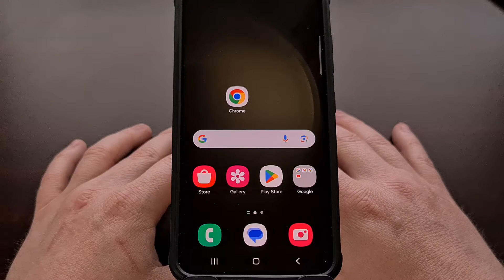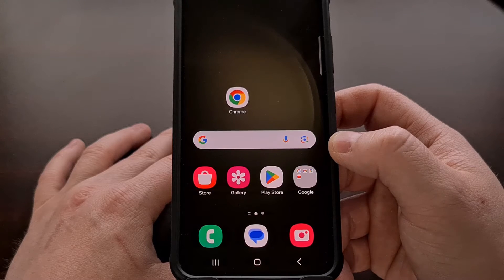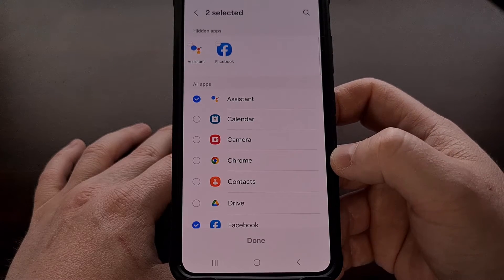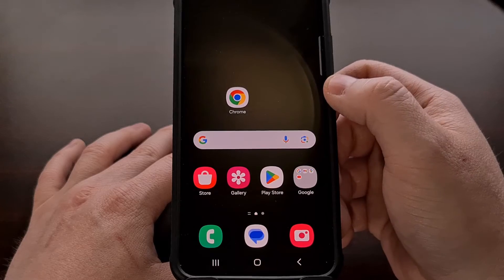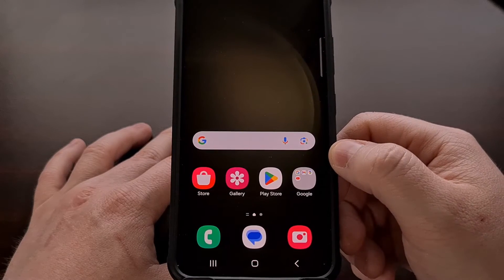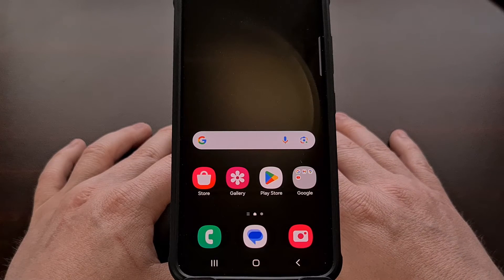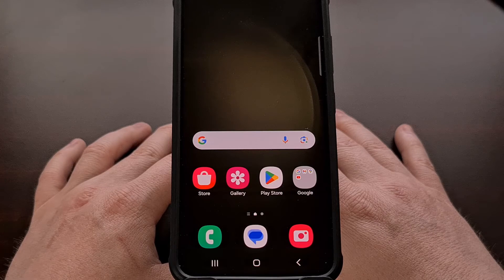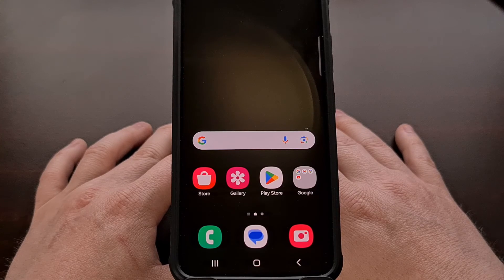Samsung Galaxy One UI - How to Hide Apps & Games from the Home Screen and App Drawer?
We can hide the application and its icon from the Home Screen and the App Drawer on Samsung Galaxy devices with OneUI.

Video Description
Do you have an application or game that you would rather not see the icon for?

Maybe you don't want your friends to know you're playing some super casual mobile game. . .or maybe you just don't want your child to open a specific application.

Thankfully, Samsung Galaxy devices with the One UI firmware installed can hide these 3rd-party applications and their icons from both the Home Screen as well as the Application Drawer.

We can do this with our Samsung Galaxy S23 here by first performing a long-press gesture on any empty spot of the Home Screen.

From here, we're going to tap on Settings.
Then we need to look for the Hide Aps on Home and Apps Screen feature.

And this is where we can hide any of our 3rd-party applications.
We just need to tap the application that we want to hide, and you'll see it move from the list at the bottom to the selection at the top.

This will give you a quick visual indication as to which apps are currently marked as hidden and which apps are not.

So here we have the Chrome application. You can see it here on the Home Screen and it's right there in the Application Drawer as well.
But we can hide this by going back to that menu.
And simply tapping on the Chrome app so that it is added to the list at the top.

Now, when we go back to our Home Screen. We can see the application is no longer there.
And when we go to the Application Drawer, we can see it isn't there either.

Yes, we can still find it by browsing through the Apps menu from within the Settings application.
But most people are only going to snoop through your Home Screen or App Drawer, so this feature can help out a lot.

I would even recommend going as far as to create a custom Google Assistant Routine. . .or a Bixby Routine. . .that will launch an application or game that you have hidden.

That will make it much easier to open. . .so you won't have to go through the Apps page within the Settings application just to open it up.

There are a number of ways to hide applications and their icons on Android but having Samsung build this feature directly into One UI is really convenient. I would like to see them update this so that we can hide pre-installed apps as well. . .but I am not sure if they'll be able to add it.

1. Intro [00:00]
2.